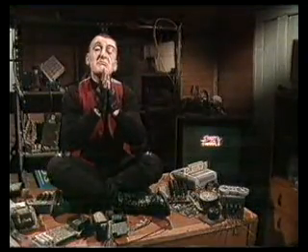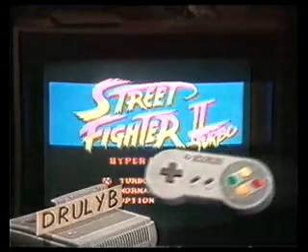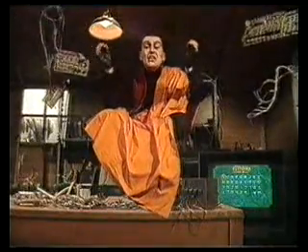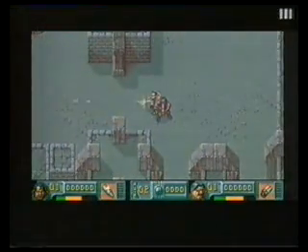Bad Influence Series 2 Episode 7 Part 2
Main Review: Aladdin (MD)
Features: The Thunder Seat accessory; A look at a computer- based animation package
Report: How photos can be manipulated in advertising